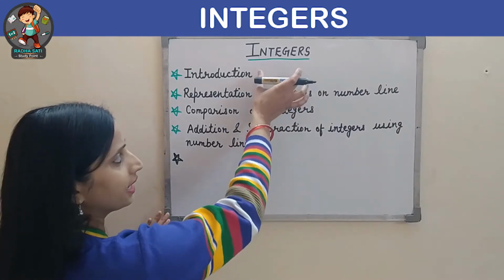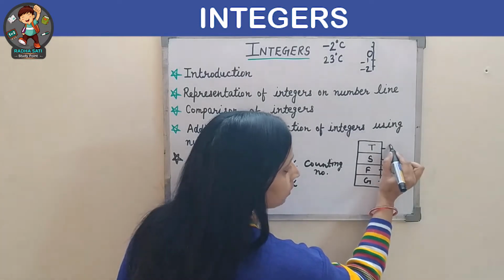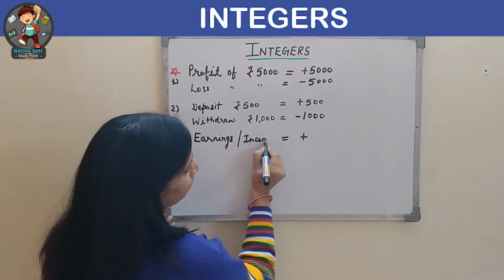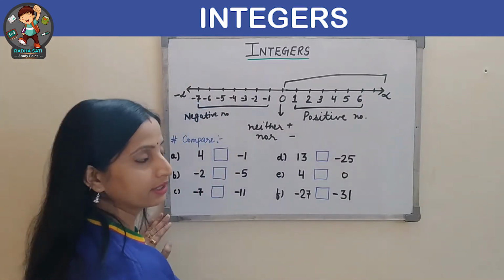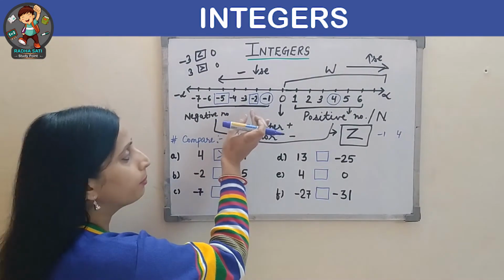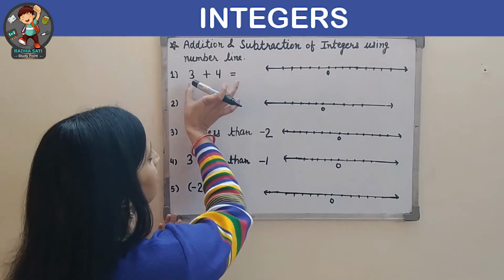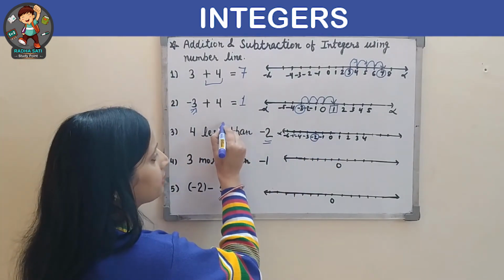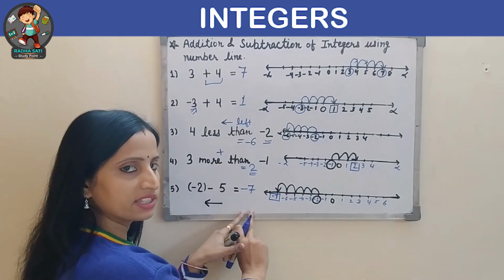Integers introduction, representation on number line & addition and subtraction using number line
In this video you will learn about integers & how to add or subtract integers using number line.